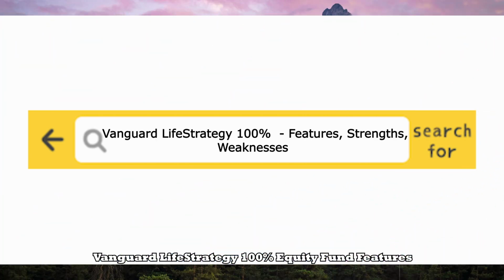Vanguard LifeStrategy 100 Features Strengths Weaknesses Honest Review – Watch Before Using